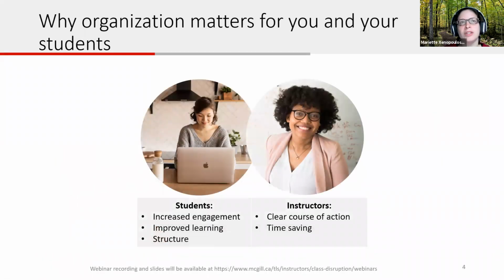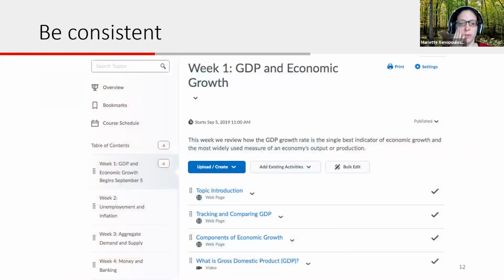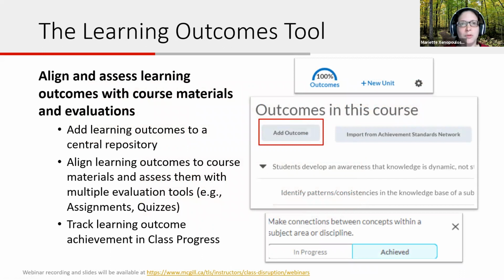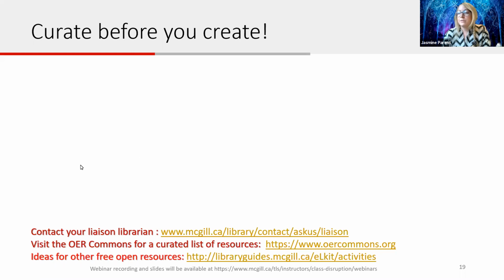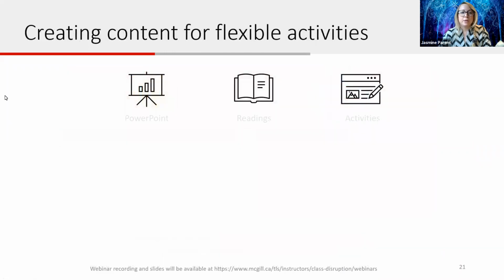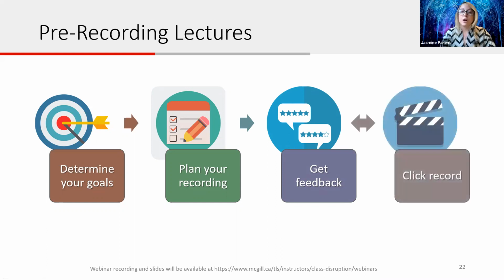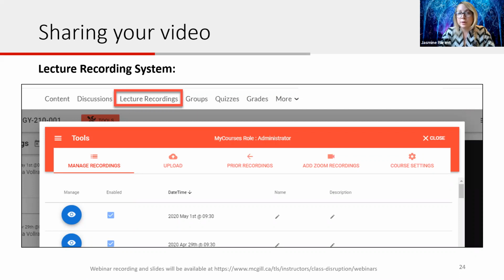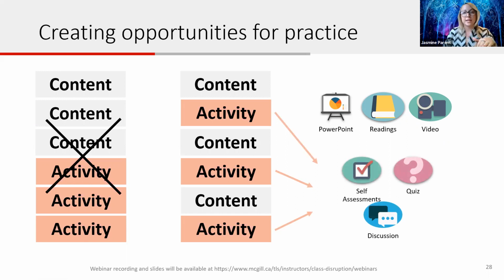Preparing course content (December 14, 2020)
Find out how to create, curate and organize your course content. This webinar will give you an overview of the various tools available to create your course content, how to organize your materials and engage your students by designing learning activities.